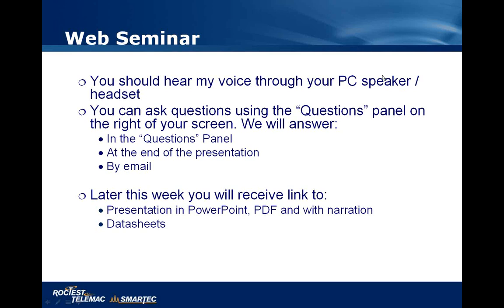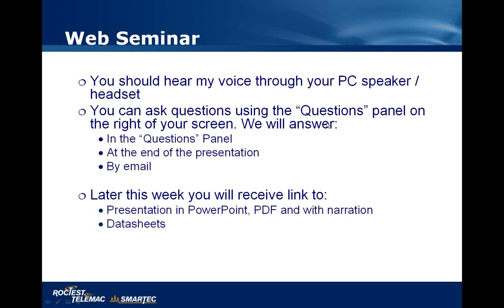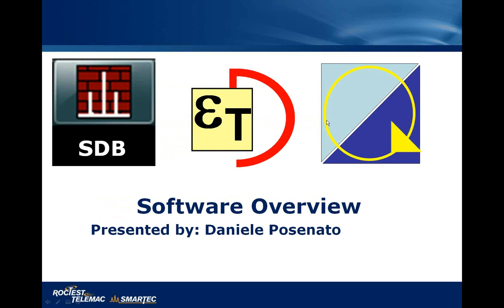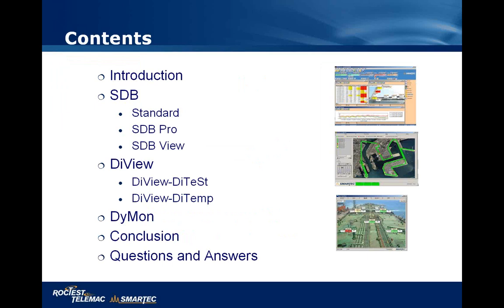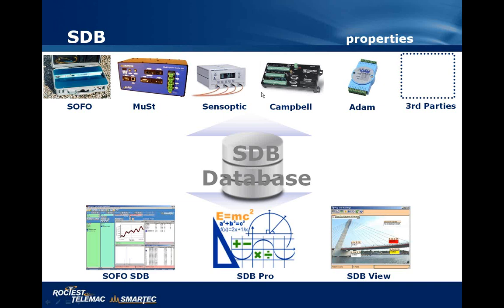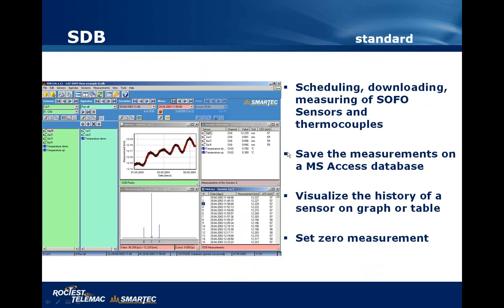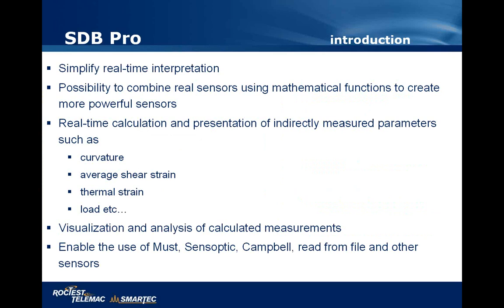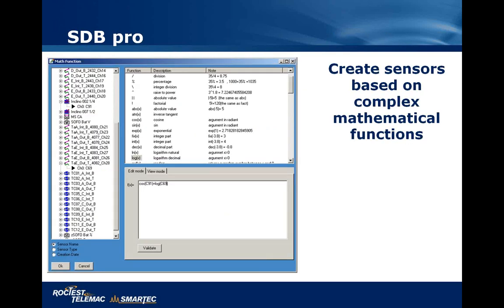Webinar 26: Software Overview SDB DyMon DiView